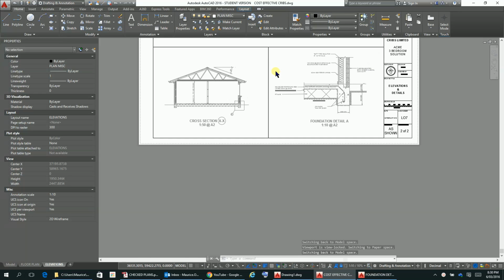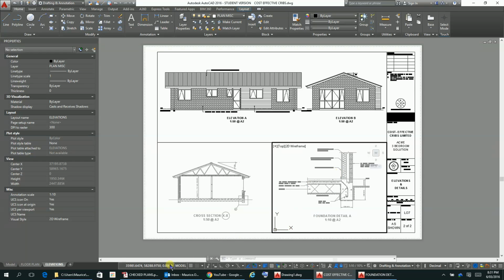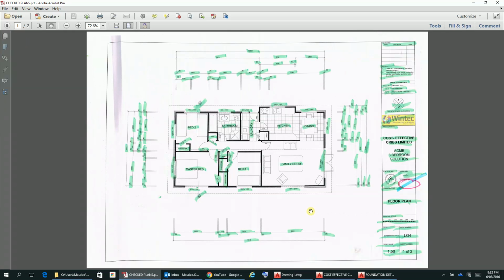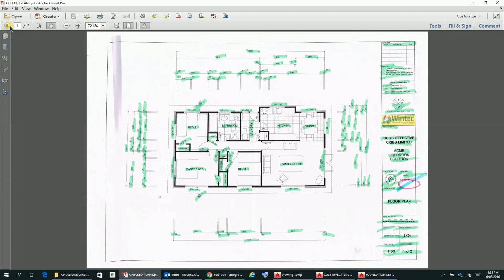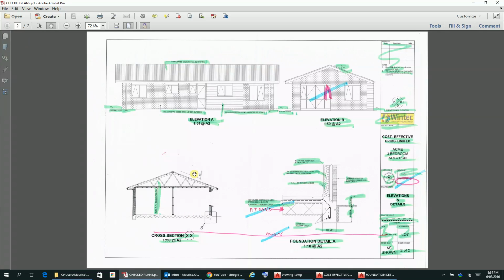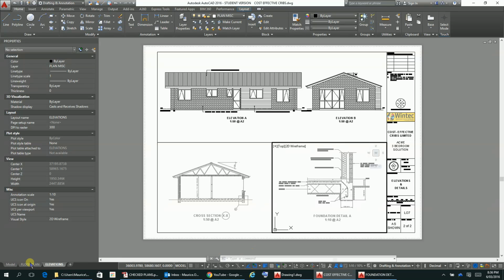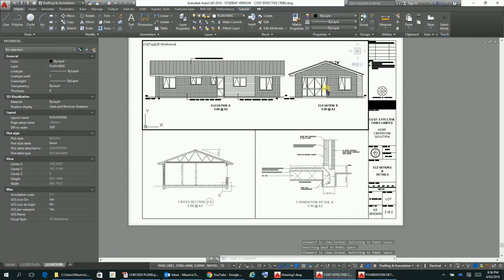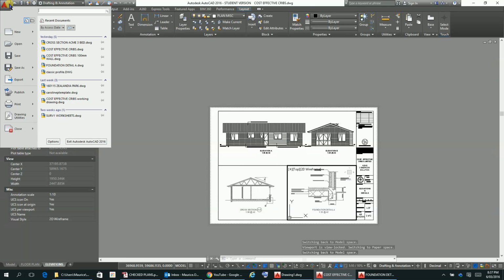maurieos COST EFFECTIVE CRIBS XLII ... CHECKING PLANS